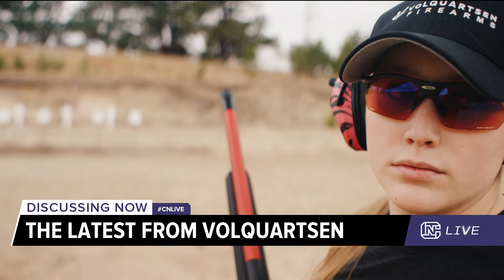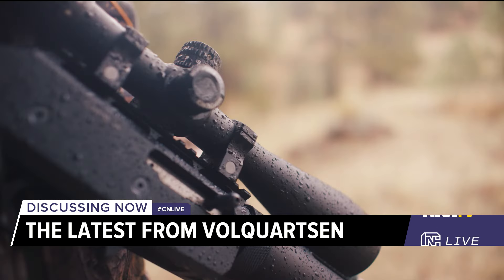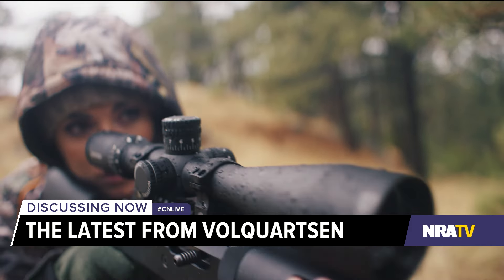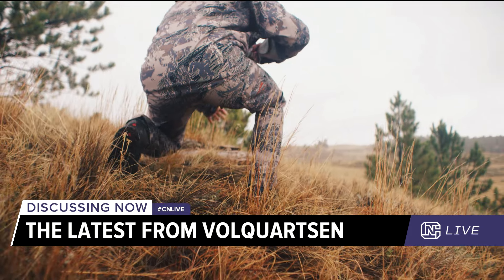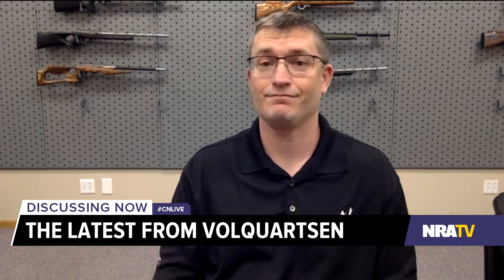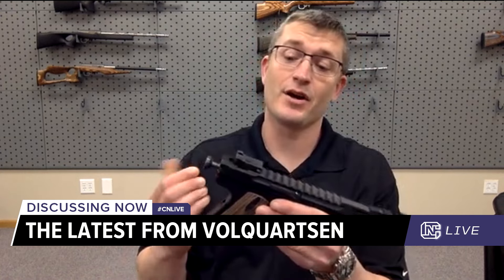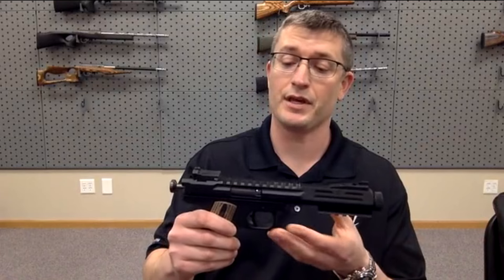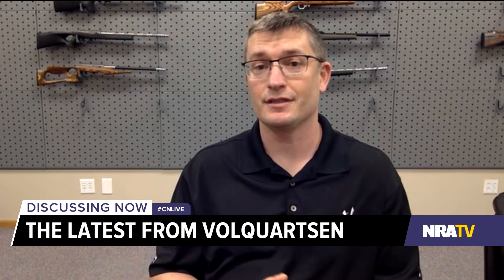CN Live | The Latest from Volquartsen - 2/13/17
Colion visits with Scott Volquartsen to see what's going on with Volquartsen Firearms. Catch new episodes of CN Live on NRATV.com Monday thru Thursday at 4 pm CST.